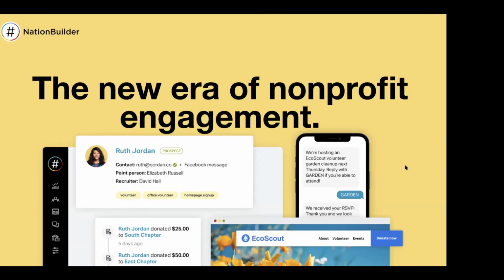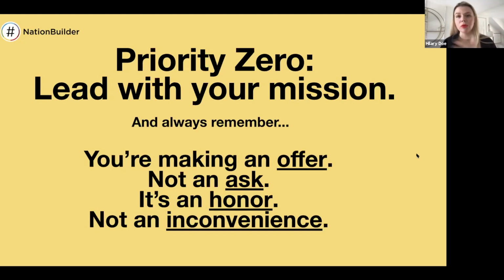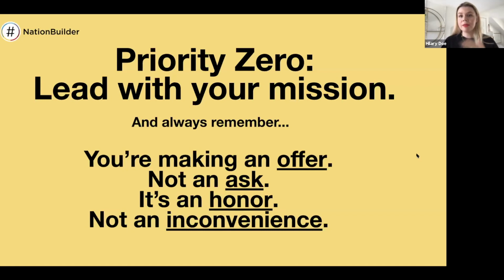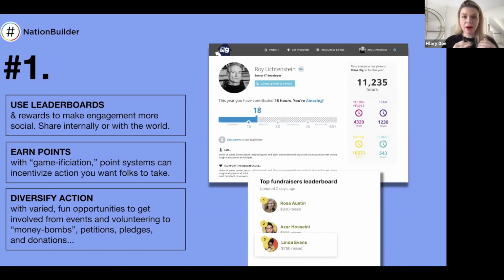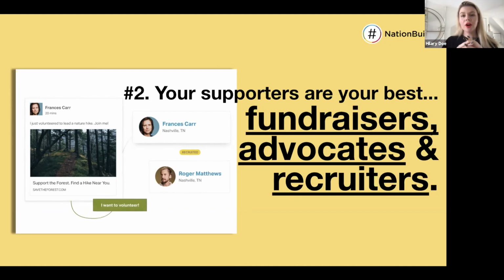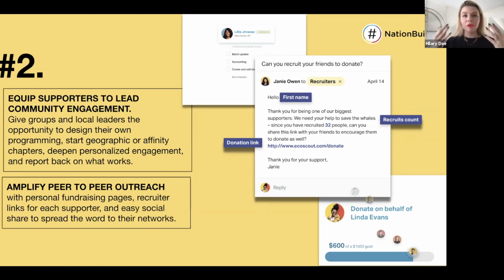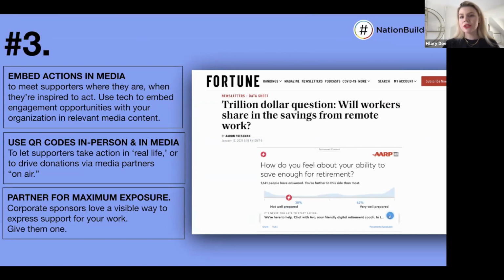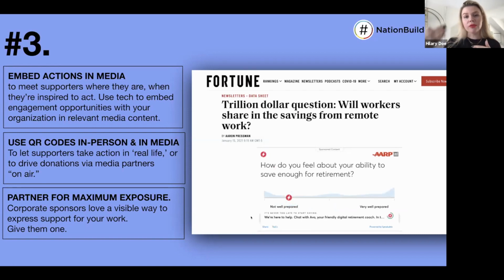The New Era of Nonprofit Engagement with NationBuilder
“Donating is not just about donors giving to incredible organizations, it’s about incredible organizations giving thousands of people the chance to be pulled closer, to be a part of something. To be part of a community.”

- Lea Endres, NationBuilder Co-founder and CEO

How a donor has engaged with you in the past (hint hint it isn’t just about how much they have given) is key to how you should be building your relationship with them.

Using NationBuilder smart fields and liquid you can ensure that each donor has a personal experience in your communications and on your website based on things like how many events they have attended, what issues they care about most, when they last volunteered or how many people they have recruited.

👋Learn more about leveling up your engagement by connecting with a NationBuilder team member.

00:00 - Meet the host, Hilary
2:16 - The new era of nonprofit engagement
6:17 - Priority zero for nonprofits
8:29 - Tip #1: Doing good can be fun
11:56 - Tip #2: Your supporters are your best recruiters
17:26: Tip #3: Have an answer & a plan when people want to help
22:03 - Get started with NationBuilder
24:58 - Q & A